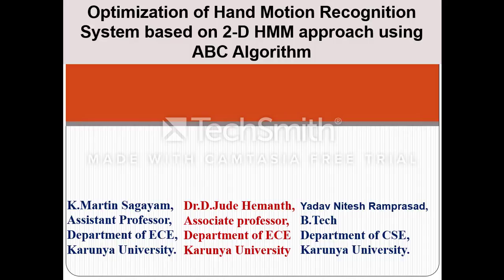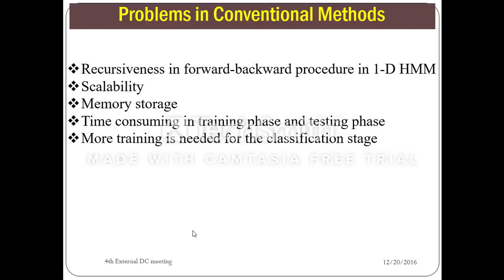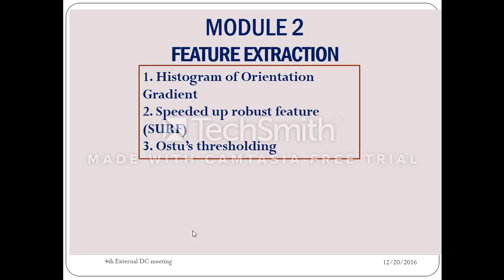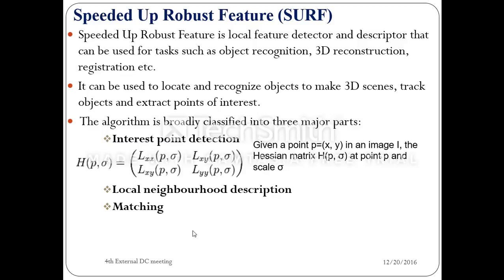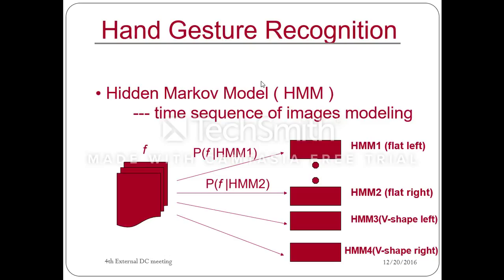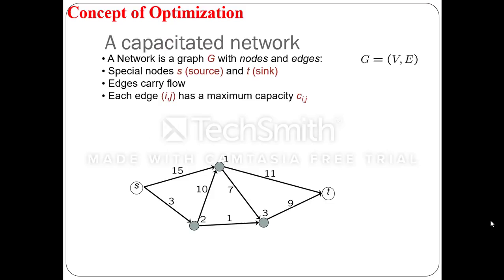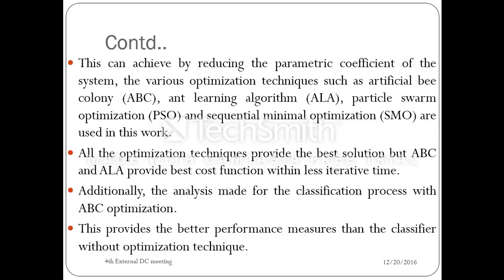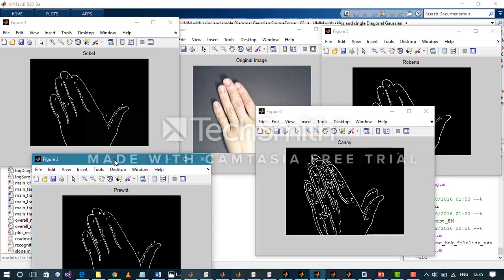CRCBook Charpter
Book Chapter
Optimization of Hand Motion Recognition System based on 2-D HMM approach using ABC Algorithm
K. Martin Sagayam#1, D. Jude Hemanth*2, Yadav Nitesh Ramprasad#3, Raghav Menon*4